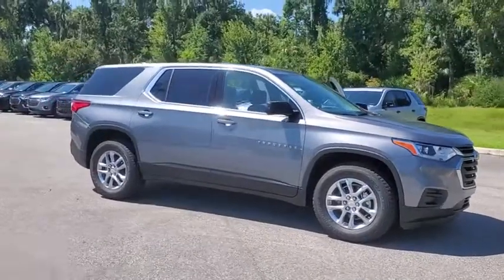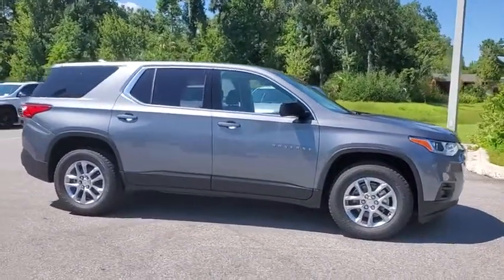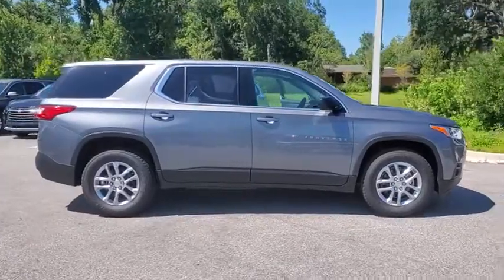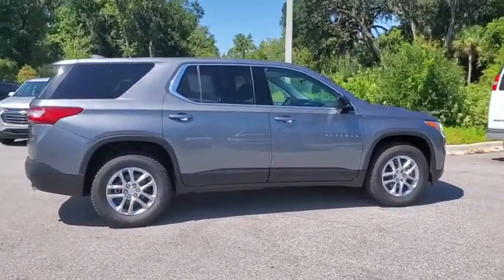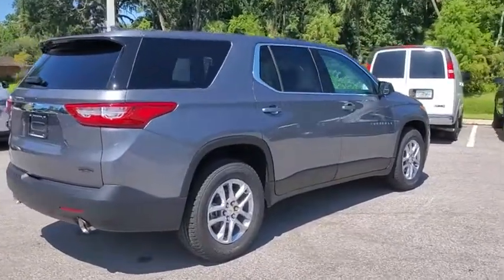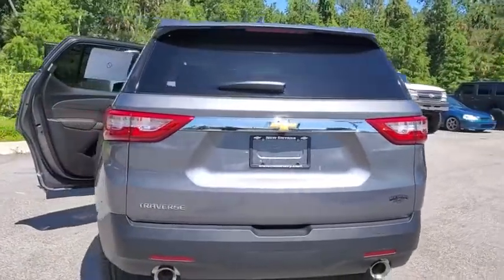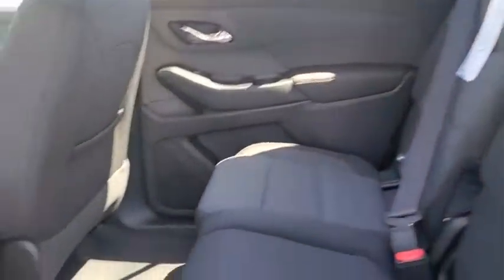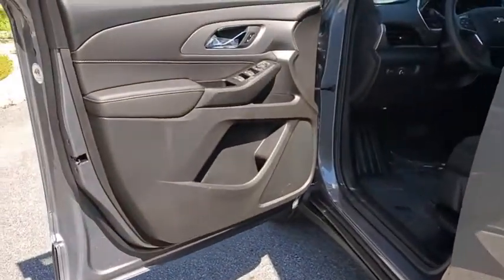2020 Chevrolet Traverse New Smyrna Beach, Port Orange, Edgewater, Daytona Beach, Deland, FL J129748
SATIN STEEL METALLIC New 2020 Chevrolet Traverse available in New Smyrna Beach, Florida at New Smyrna Beach Chevy. Servicing the Port Orange, Edgewater, Daytona Beach, Deland, FL area.

*LIFETIME WARRANTY - UNLIMITED TIME & MILES*3.6L V6 SIDI VVT Steel Metallic 2020 Chevrolet Traverse LS FWD 9-Speed Automatic Price includes: $1,000 - GM Las Vegas & Orlando Auto Shows Bonus Cash Program. Exp. 09/30/2019, $1,500 - GM Consumer Cash Program. Exp. 09/30/2019, $250 - GM Extended Family Card and Buypower Card Bonus Cash Offer. Exp. 09/30/2019, $2,000 - GM Lease Loyalty Towards Purchase Private Offer. Exp. 09/30/2019, $750 - Chevrolet Select Market Bonus Cash. Exp. 09/30/2019